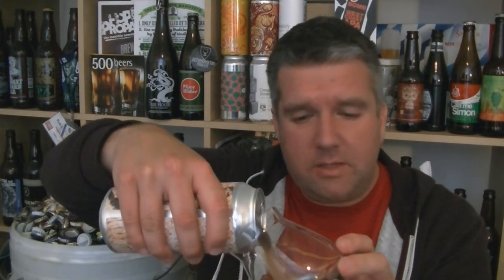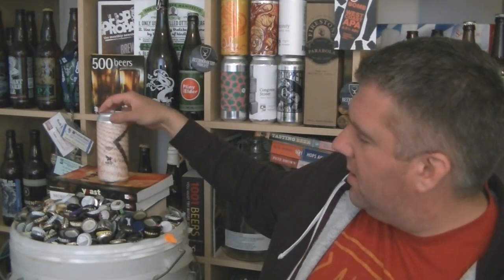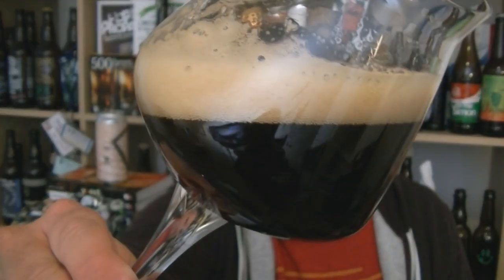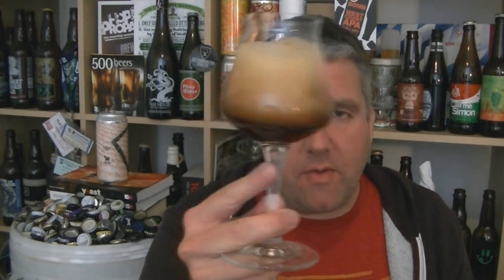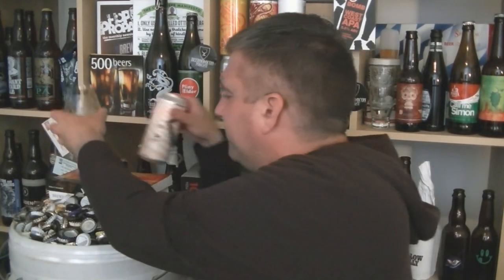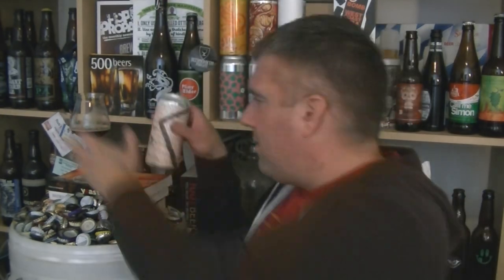Cloudwater Brew Co - Yandaro (coffee) Imperial Brown Ale - HopZine Beer Review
Thanks for joining me for another video beer review. This time I'll be drinking a can of Cloudwater's Yandaro Imperial Brown Ale. A collaboration with Square Mile Coffee Roasters for Uppers and Downers annual coffee beer festival.